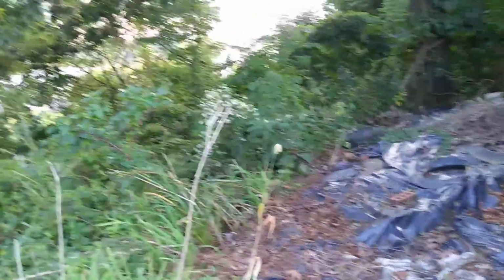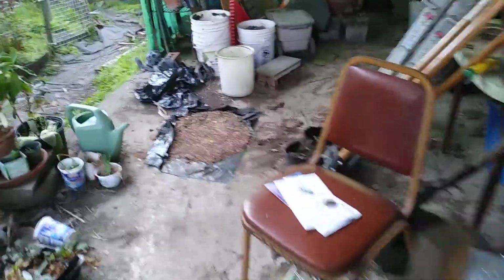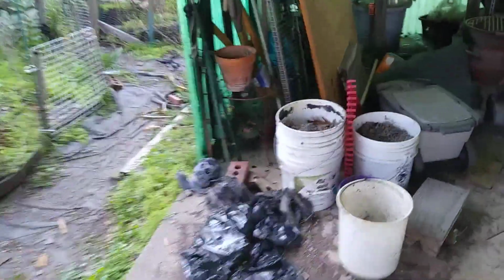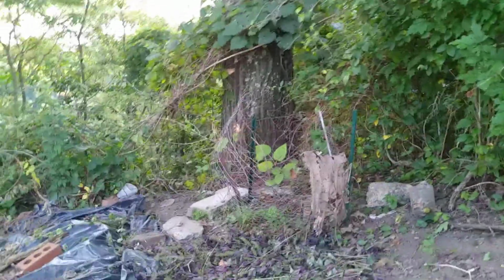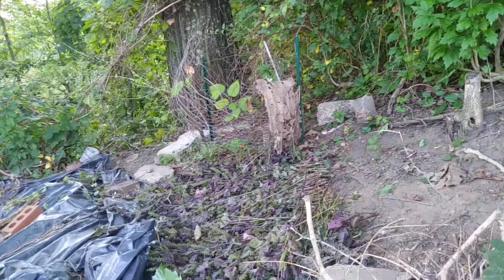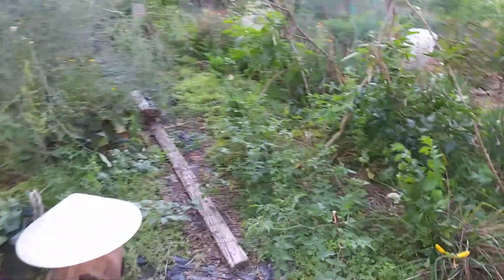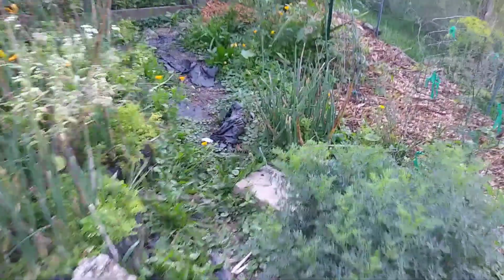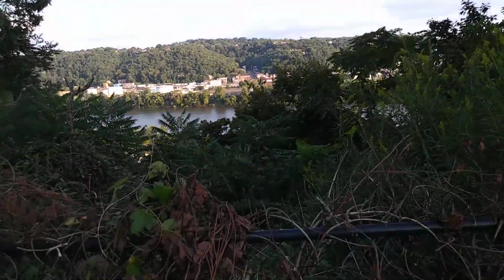Walkthrough top-side after cliff trimming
Oh it ends up looking really good, yay!